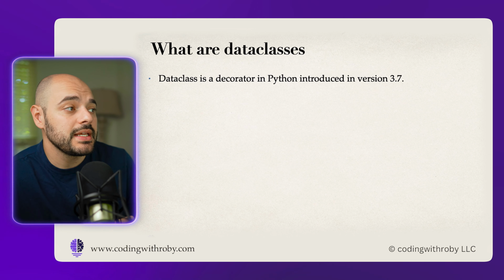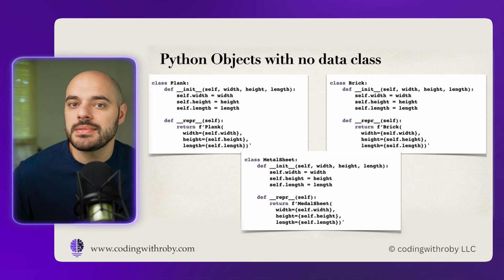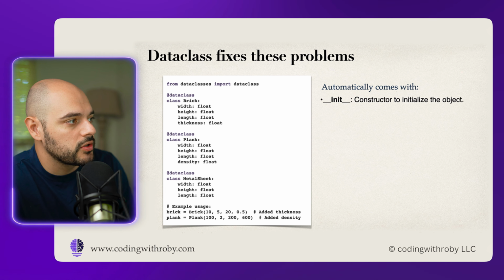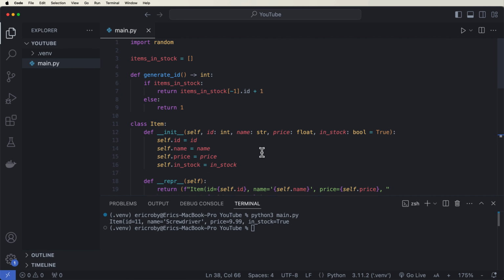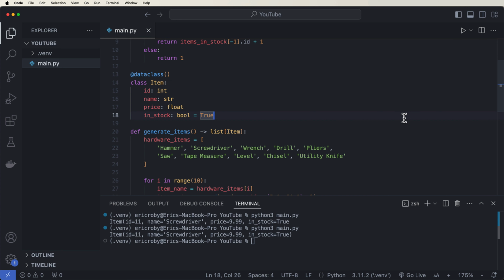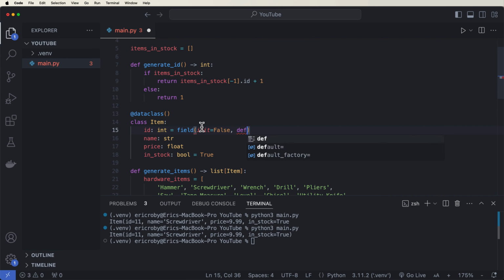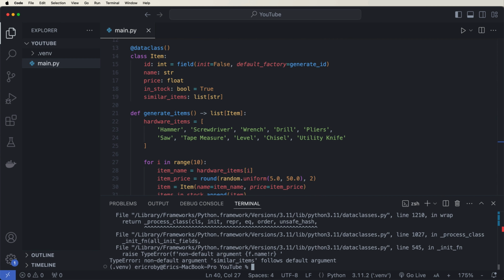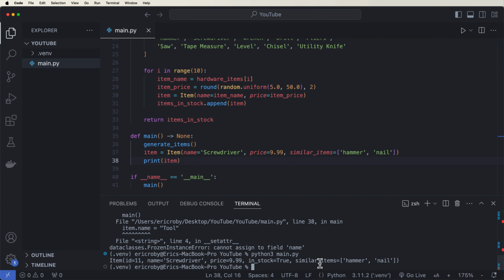STOP Wasting Your Time Writing Bloated Code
Python comes with a lot of features to help accelerate productivity. In this video we will cover dataclass, a way to remove bloated code.